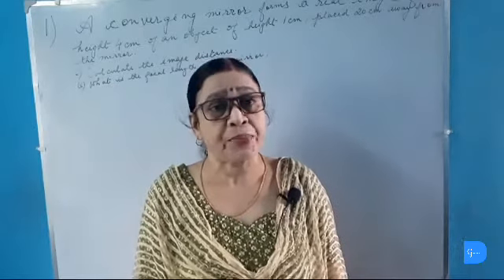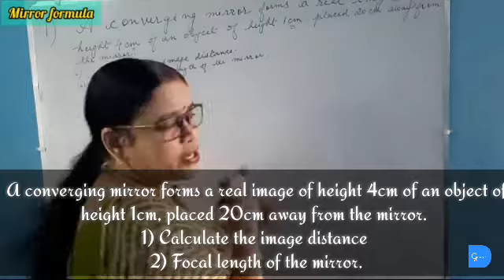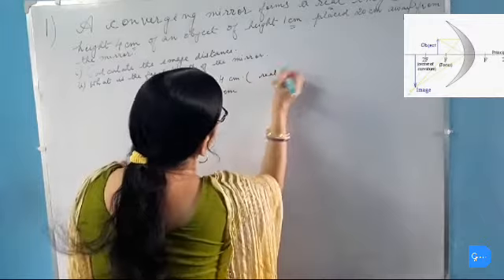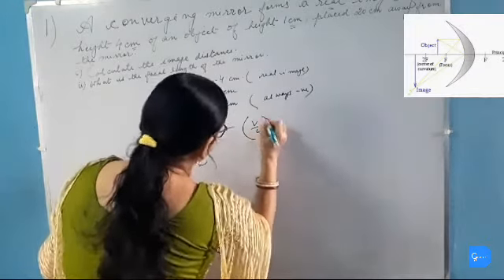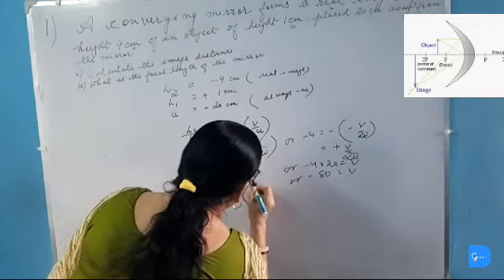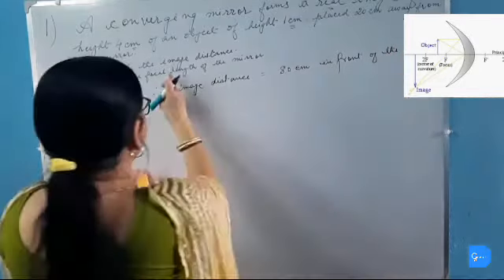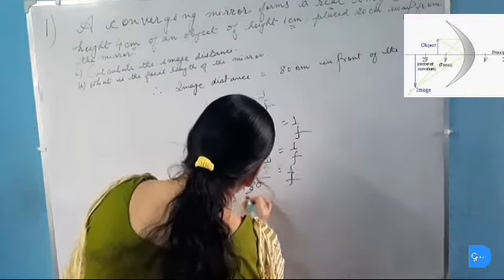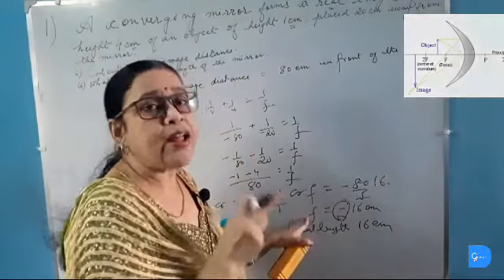Sign convention for spherical mirror | Numericals on Mirror formula |@ Digital Generation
Video highlighted
@ DigitalGeneration